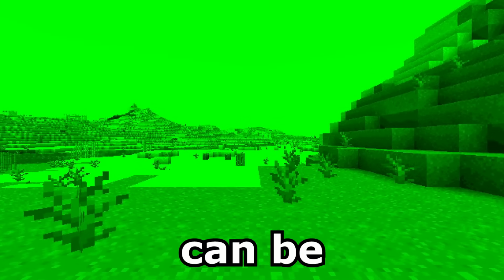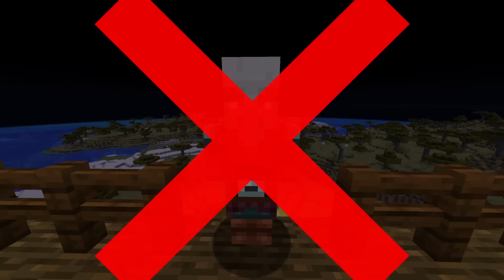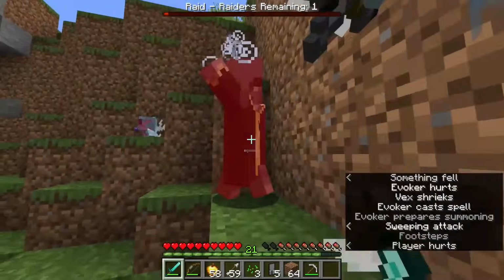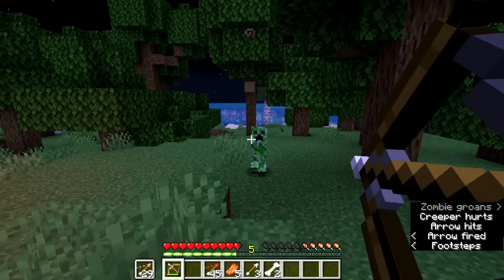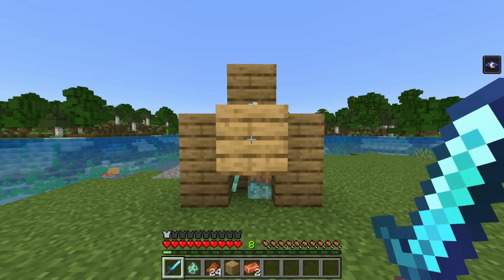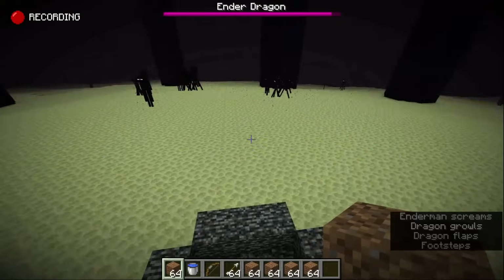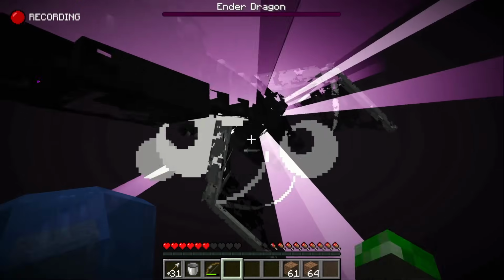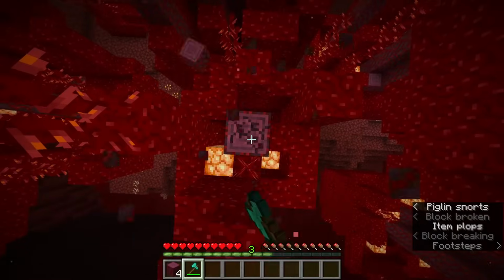13 ACTUALLY USEFUL Minecraft Mob Facts You Didn't Know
here are some minecraft 1.21 mob facts you didn't know! these are actually useful things you didn't know about mobs in minecraft that can help you in your world and maybe save your life. there are lots of interesting things about minecraft mobs in 1.21 that are still left to be discovered in minecraft! enjoy.

if you're looking for these:

minecraft mob facts
minecraft mob facts 1.21

Timestamps:

How to Spawnproof Pillager Outposts: 0:00
Parrots Are Useful: 1:19
Defeating Illagers with Bells?: 2:00
How to Freeze Endermen: 2:29
Best Way to Kill Undead Mobs: 3:04
How to Duplicate Shulkers: 3:39
How to Distract Piglins: 4:09
How to Get Tridents 100% From Drowned: 4:36
ONE of These Mobs = Infinite Food: 5:32
How to Cheese the Ender Dragon: 6:00
Get Rid of Elder Guardian's Mining Fatigue: 6:54
Transporting Villagers Efficiently: 7:28
How to Scare Hoglins: 8:03
The Secret Bonus Fact: 8:39

The Aether Gamer ( TheAetherGamer / AetherGamer / Aether Gamer)